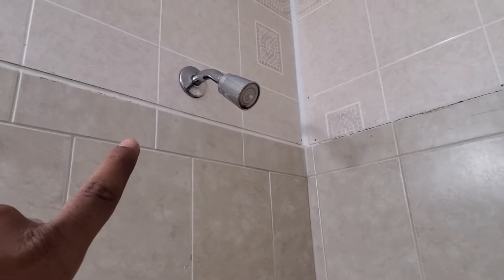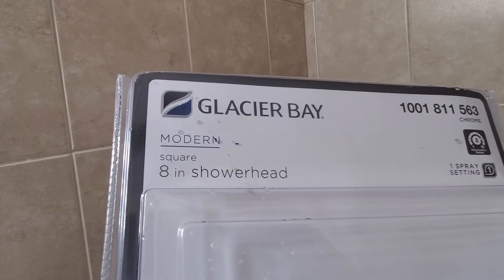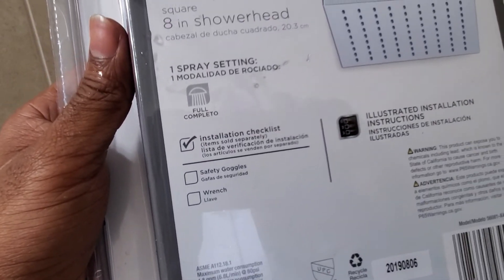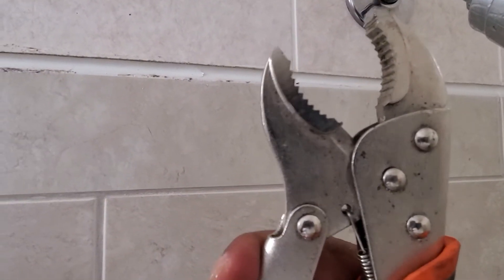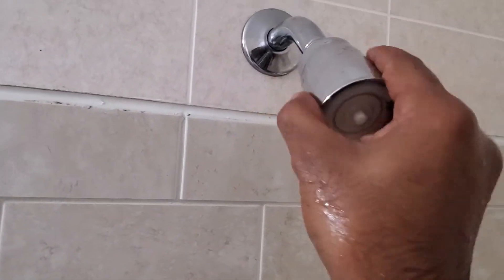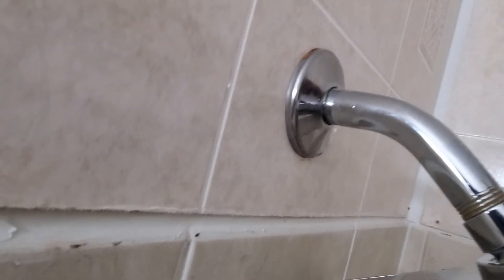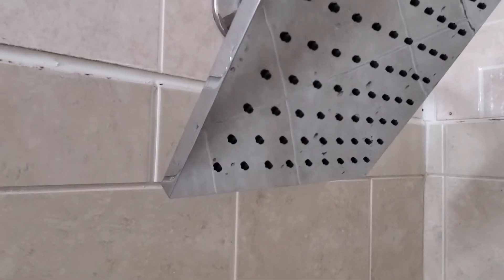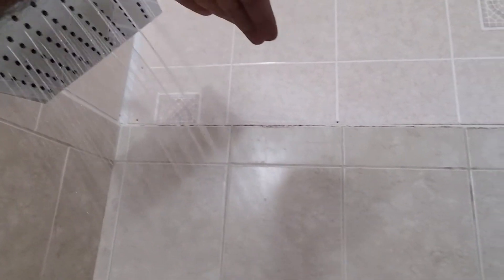How to install a Modern square 8" showerhead diy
Glacier Bay